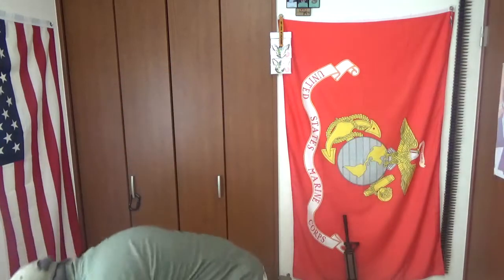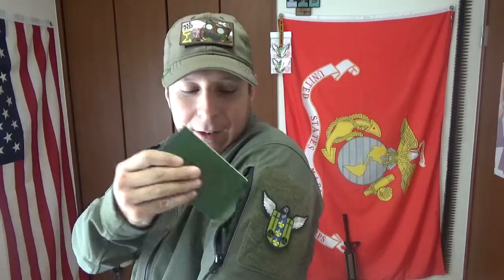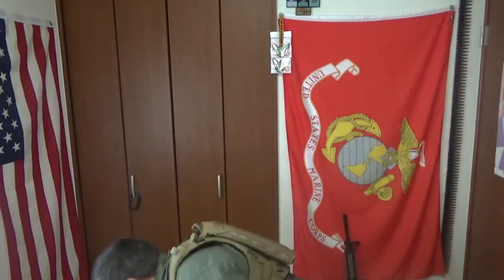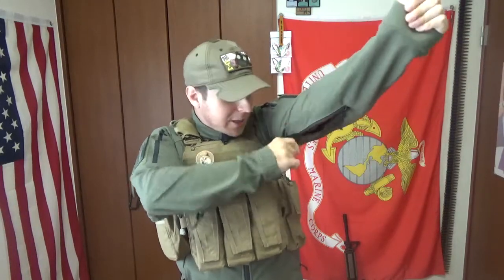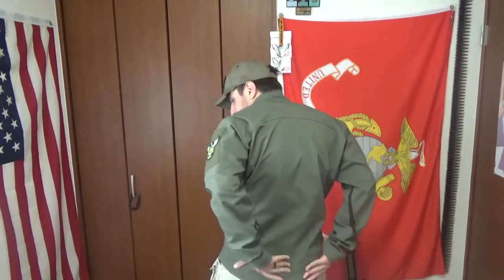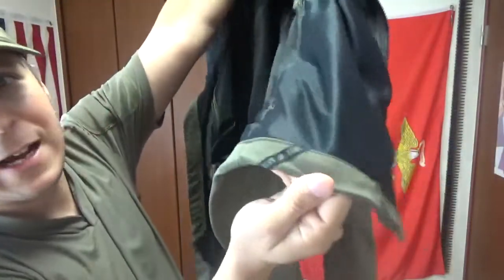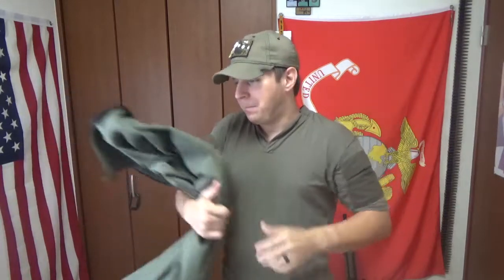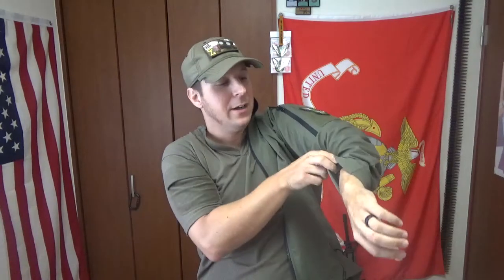Crye Fieldshell 2: GSK Review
Immune to water damage
Resist cold